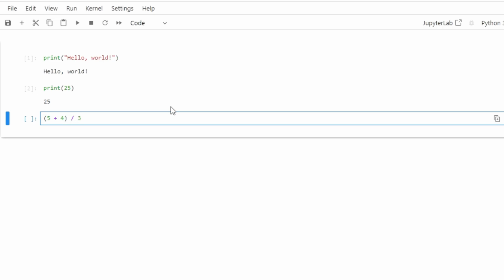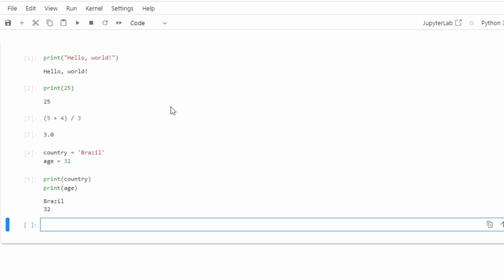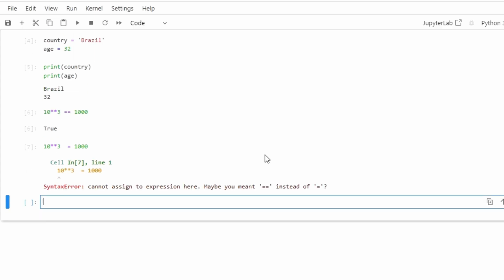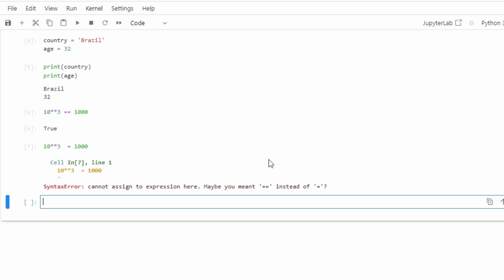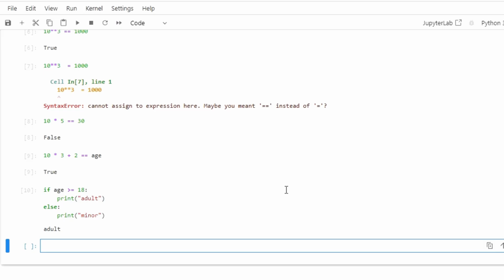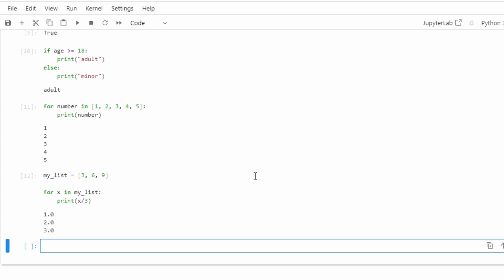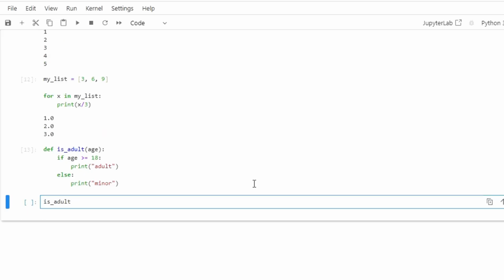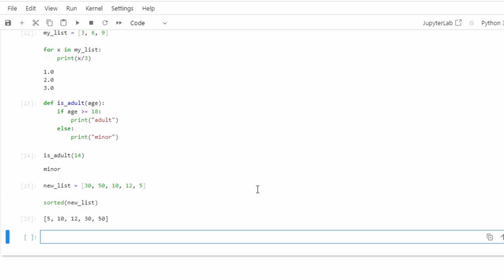Python Programming Language | Get Familiar with Python Code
Python uses more human-friendly syntax and more closely resembles a spoken language. In fact, Python is simple enough that you can learn some of its basic concepts just by example. In this video, I'll demonstrate some of the fundamentals of Python. I'll introduce you to some new terms, but we won't take into account formal definitions and processes. We'll consider these things in more detail later.